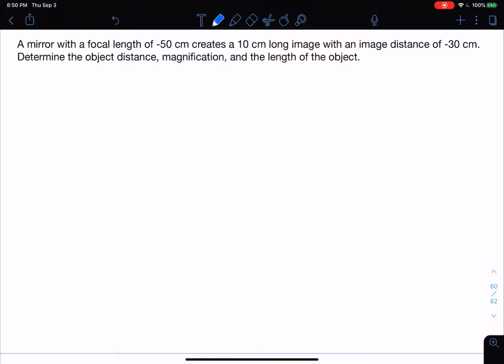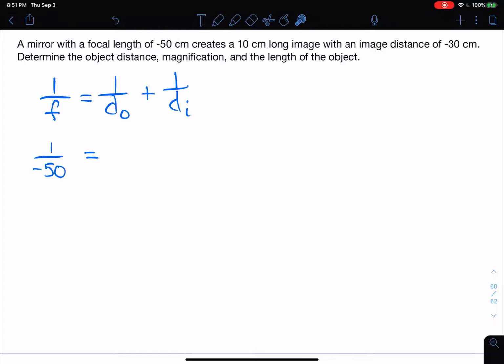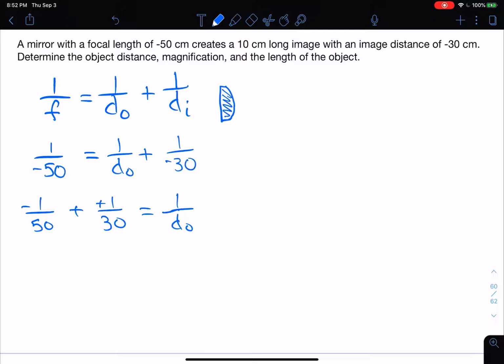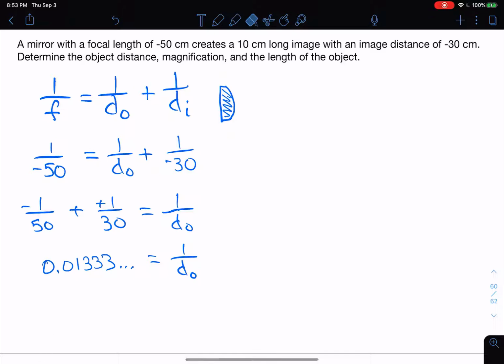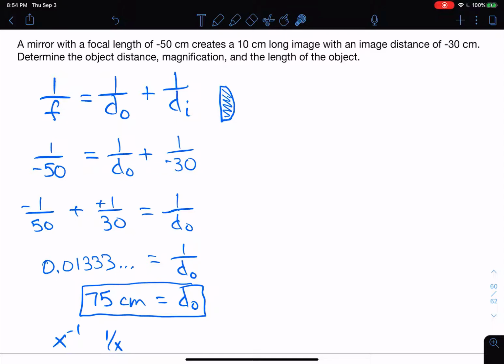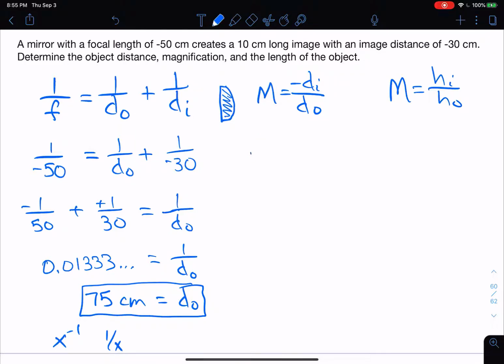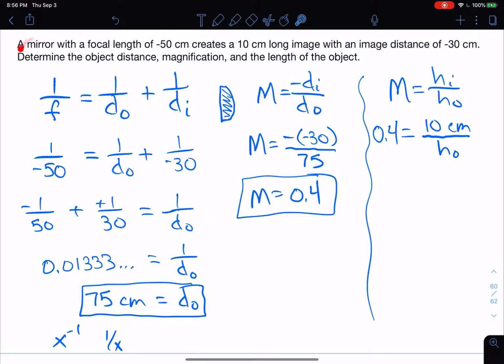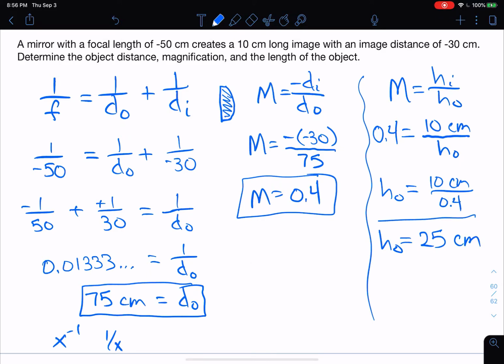Optic formula problem